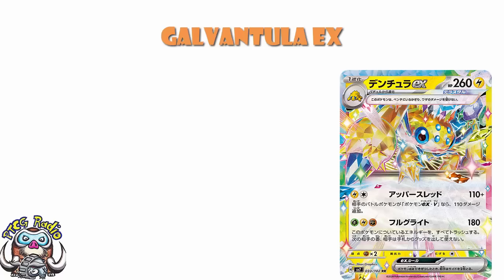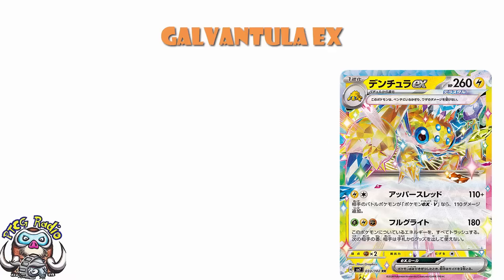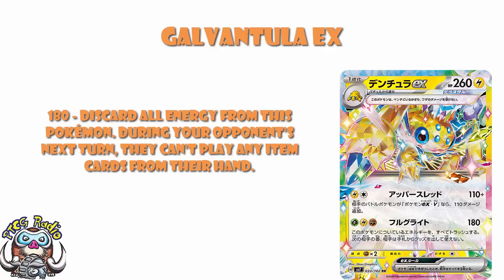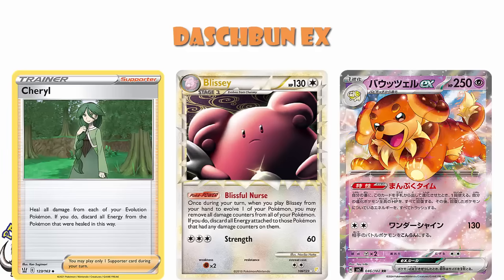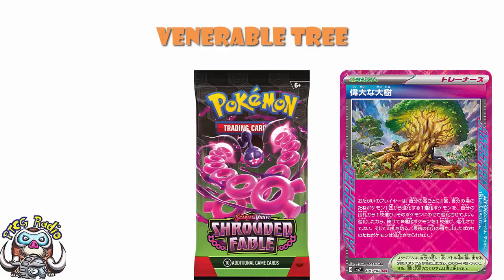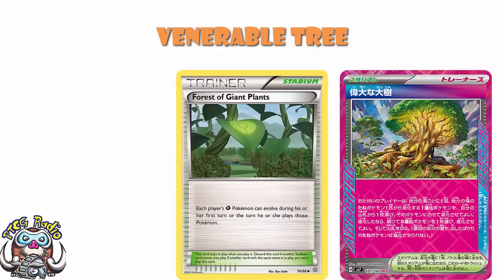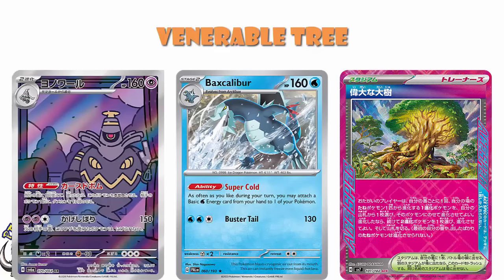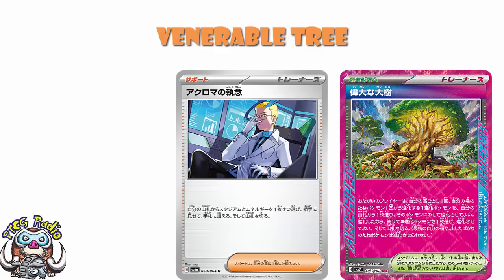Broken New Ace Spec & 2 New exs Revealed! Daschbun! BIG Stella Crown Reveals! (Pokémon TCG News)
We have a new Ace Spec and some new exs and I am excited about these! Come see!